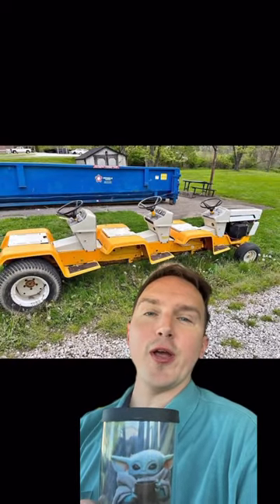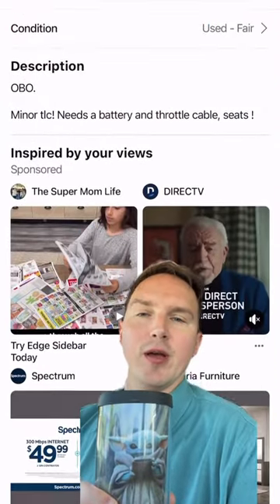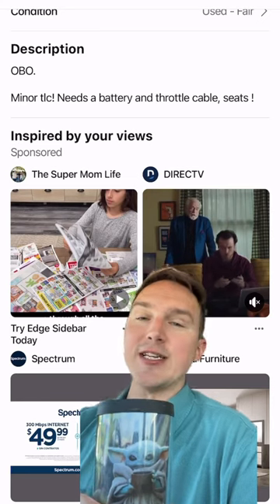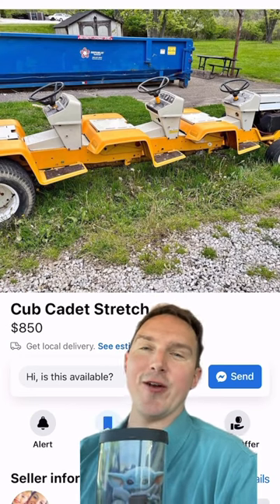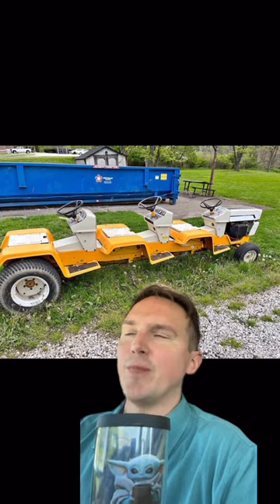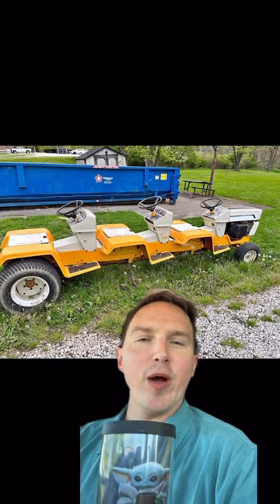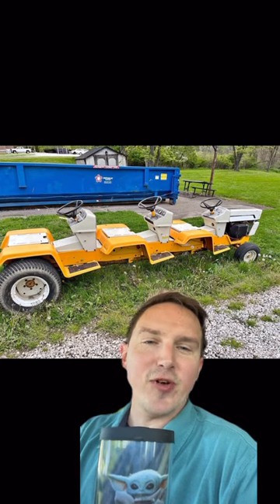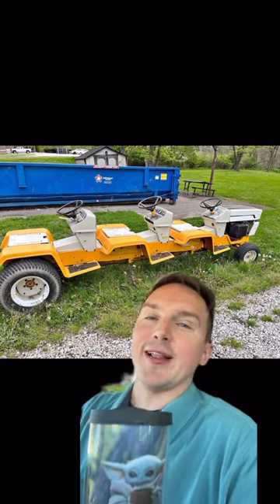ih cubcadet mower lawnmower handbuilt custom brickrodgarage ohio streched yardcart parade